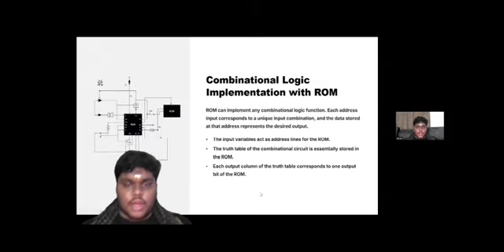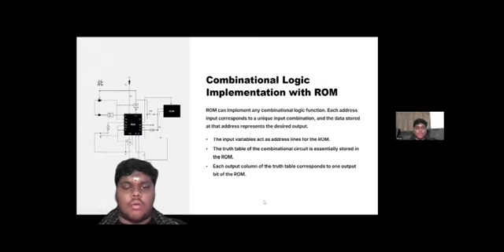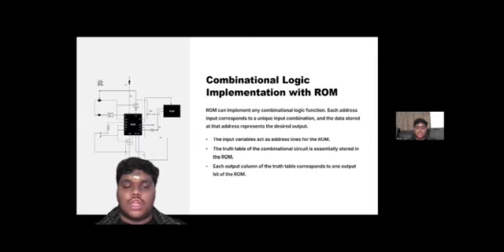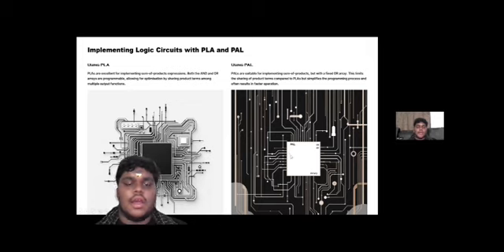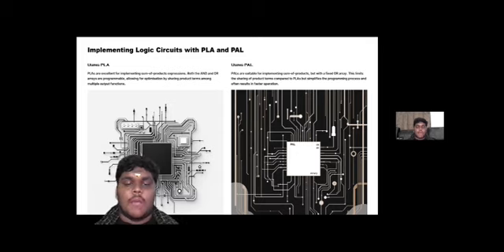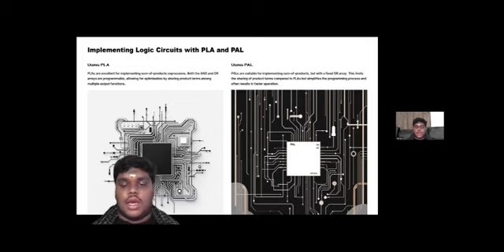30 November 2025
DE GROUP PRESENTATION